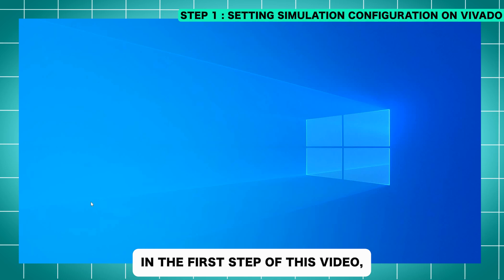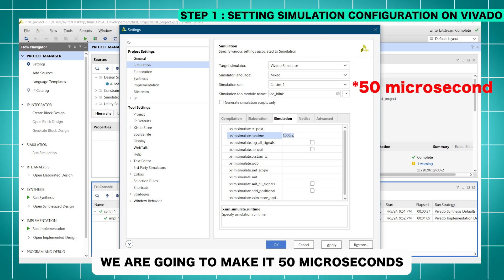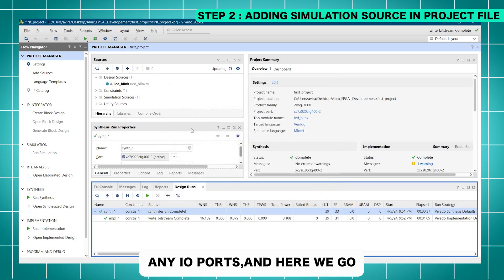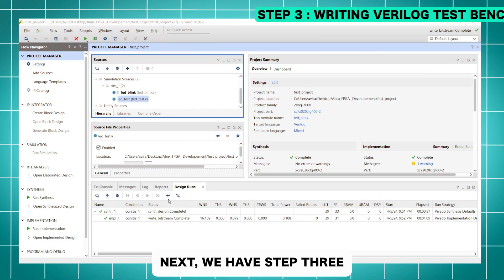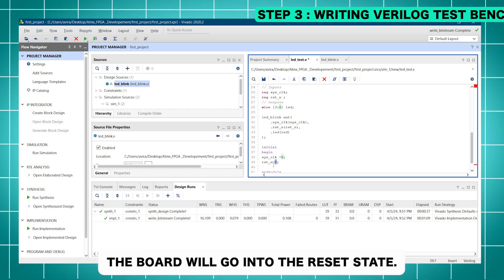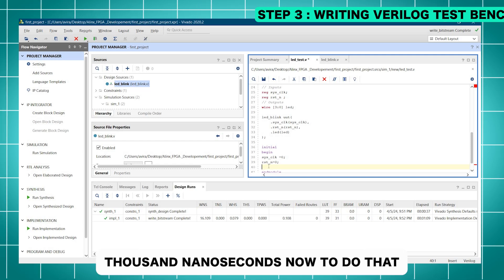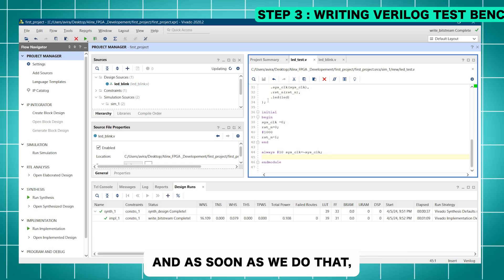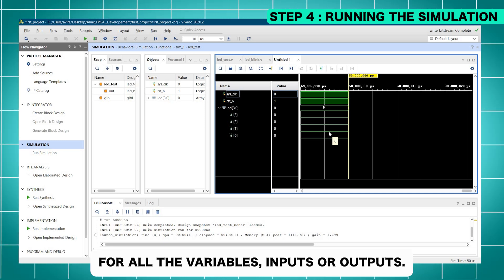FPGA Simulation and Debugging Tutorial | Alinx AX7020 | ILA IP Core Application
Want to know about What is FPGA Simulation and Intellectual Property Core in FPGA also knows as IP Cores. How to debug FPGA Verilog code once it is flashed in physical Board, with the help of Integrated Logic Analyzer ( ILA IP Core ). For all this we are going to use ALINX AX7020 Development kit.

🎥Video Timeline:
[00:00] Video Introduction
[01:23] Download the Project File and Setup Simulation Configuration
[02:39] Adding Simulation Source in the Project file
[03:49] Writing Simulation Test Bench in Verilog and Code Explanation line by line
[08:21] Running the Simulation
[10:54] What is IP Core and Debugging in FPGA?
[12:06] Add ILA IP Core in Project
[14:04] Instantiate the ILA IP Code in Verilog Code
[15:56] Run Synthesis and Generate the Bit Stream File
[16:35] Program Alinx FPGA Development Kit
[17:07] Debugging and Adding Triggers using ILA IP Core
[19:22] Outro